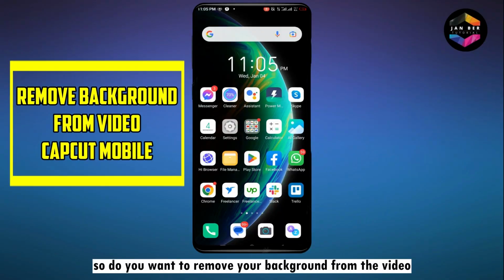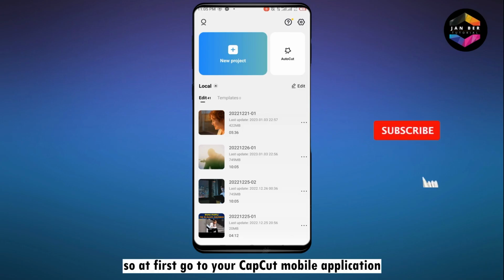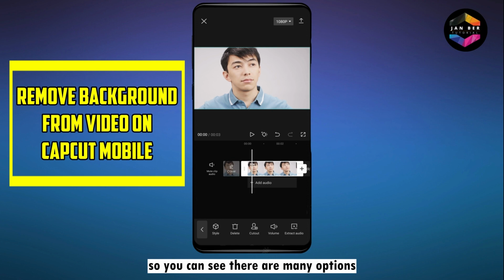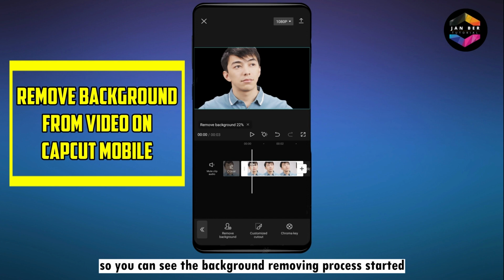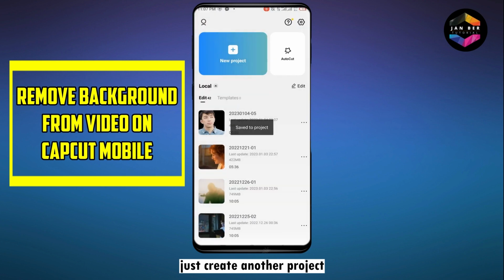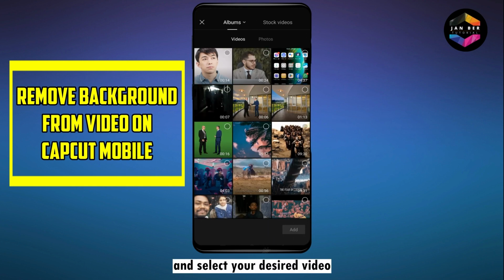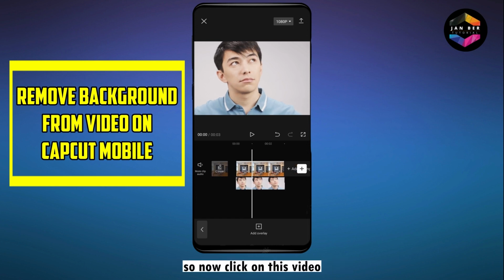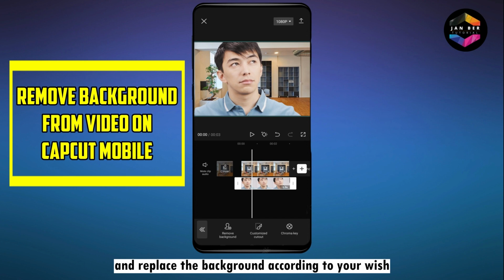How to Remove Background In CapCut | Jan Ber Tutorial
Thank you very much for visiting my channel.
In this video, you will learn to remove the background of a video and add a different background.

Very easy to do, open your CapCut app then create a project and select the video that you want to remove the background then, at the bottom you will select the option called cutout then select remove background.
Then you can now add a different background you prefer.
See, it is very easy and does not take long to do.